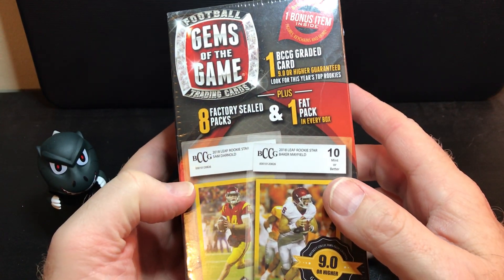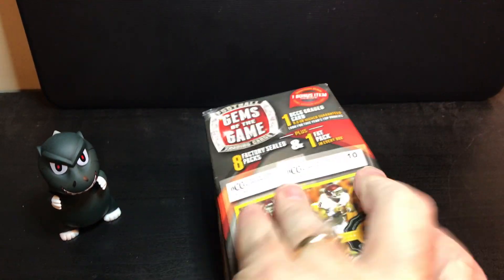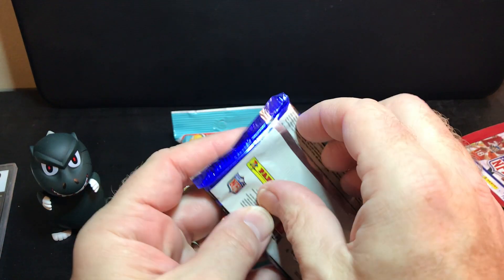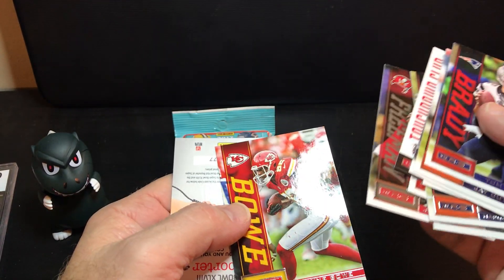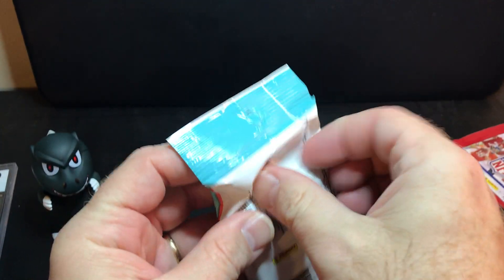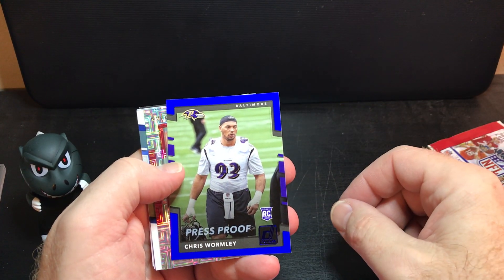2018 Gems of the game box